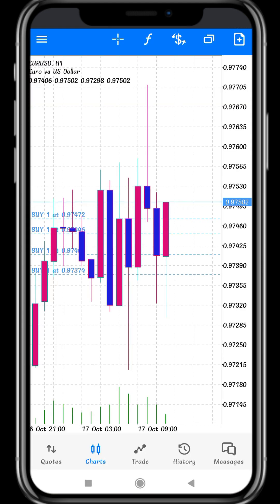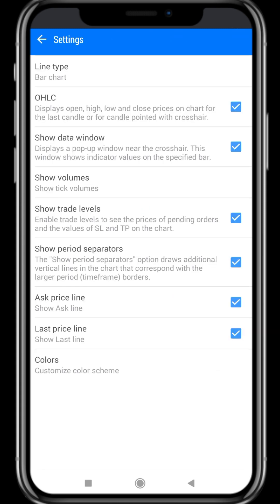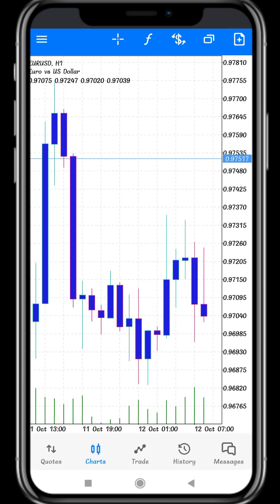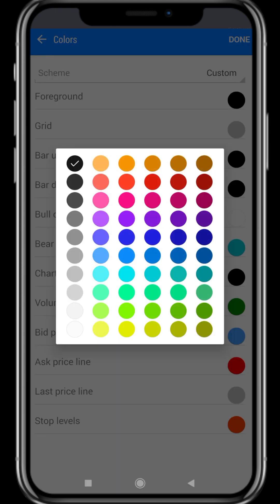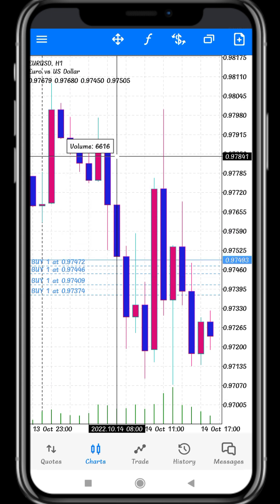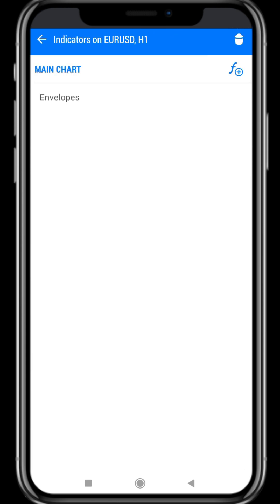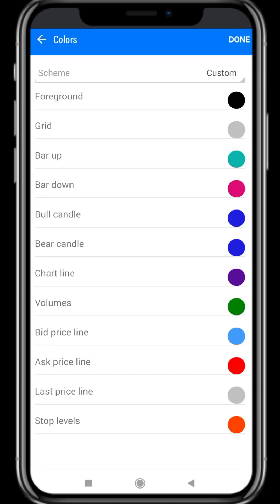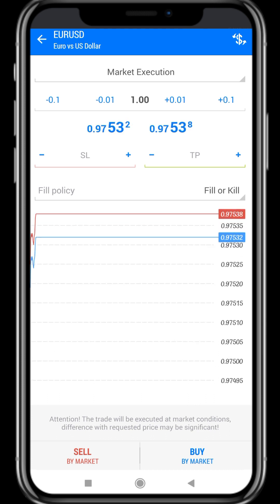How to use Charts on MetaTrader 5 | MT5 Hidden Options and Chart Settings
Best MT5 Forex Broker Recommended

This video will explain how to read mt5 charts and hidden options